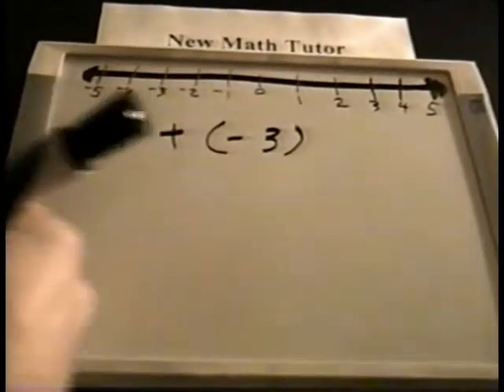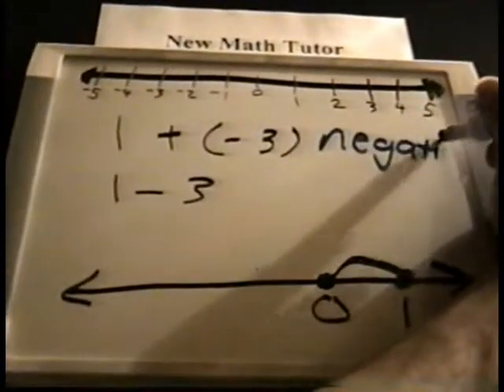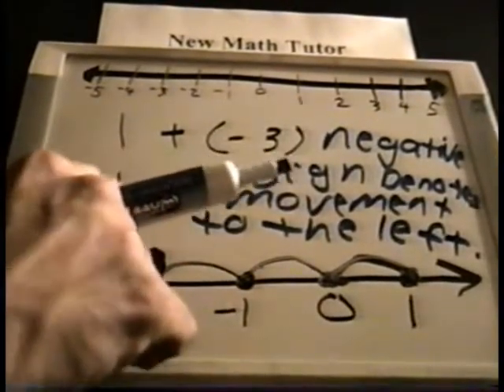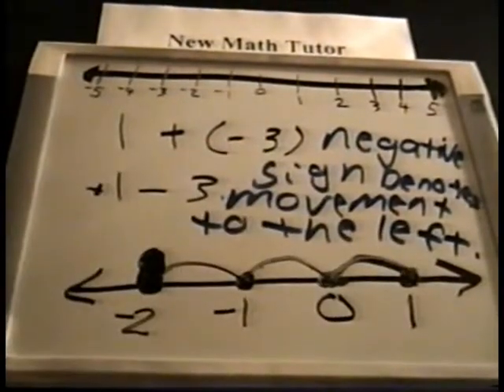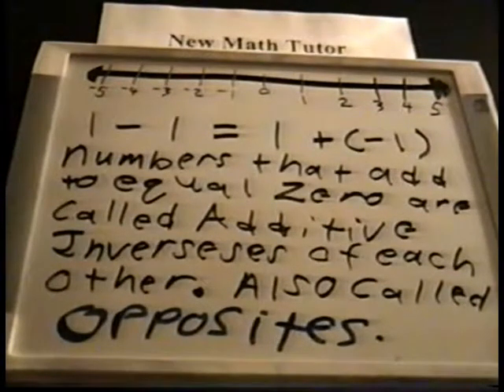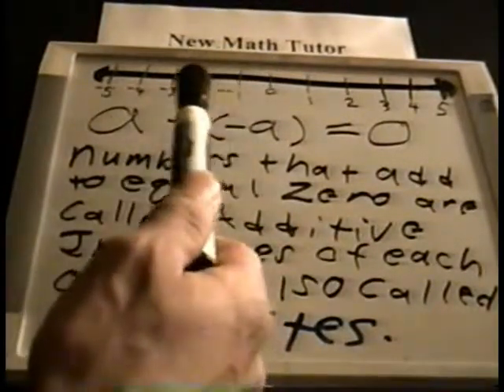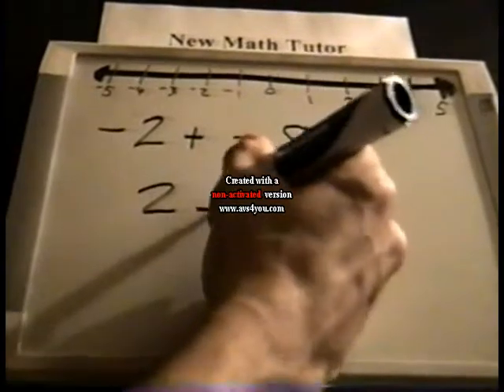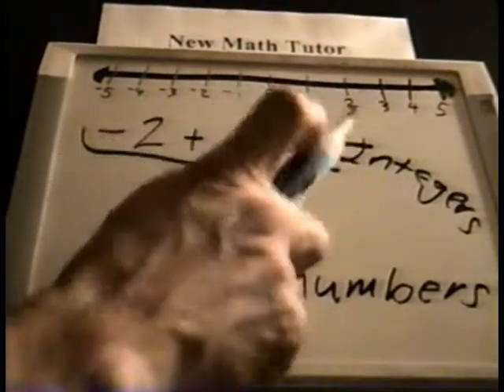Algebra Foundations Volume 1 8 The Number Line Part 5